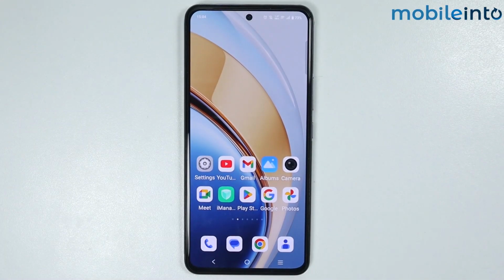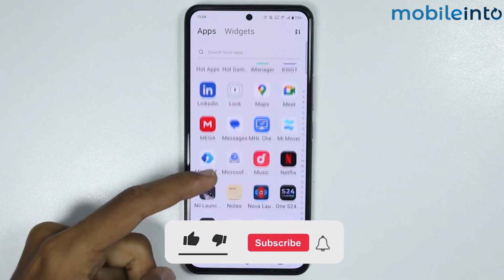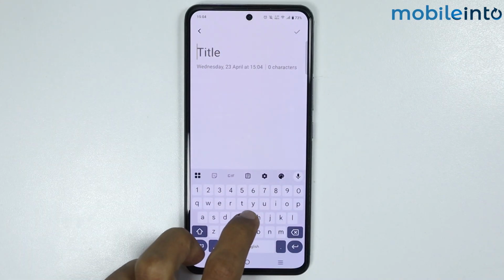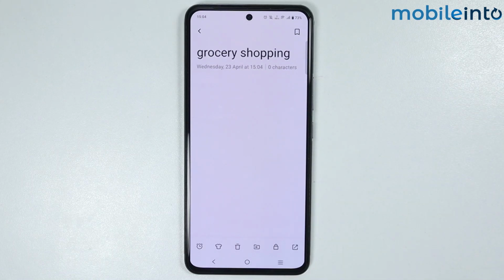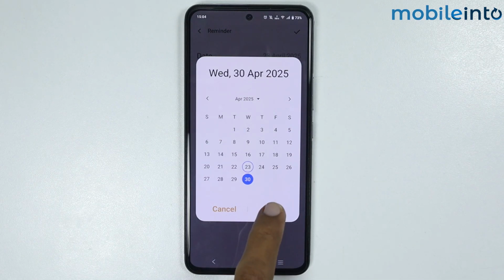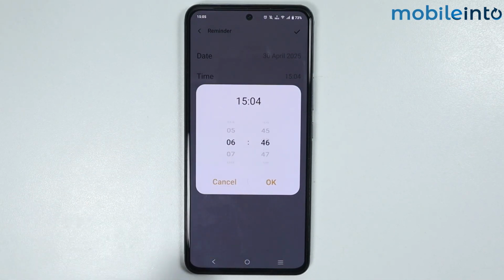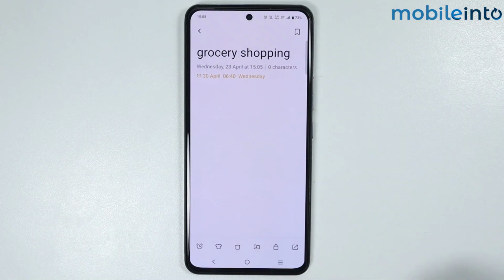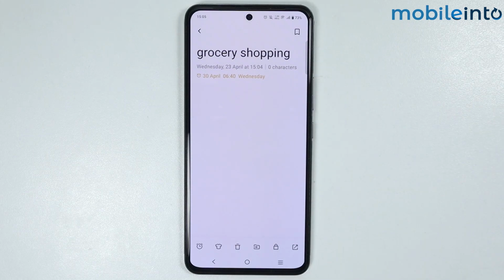[2026] How to Set Reminder in Any Vivo Phone - Enable Reminder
How you can setup reminder on any Vivo phone. If you want to enable reminder from Google Calendar, which helps you stay on top of tasks and events, or find reminder settings in Vivo phones, follow these steps.